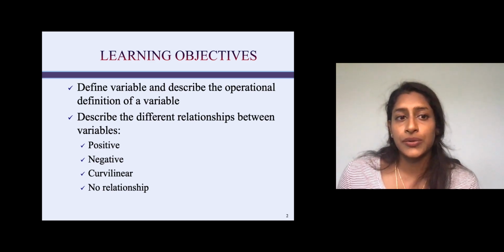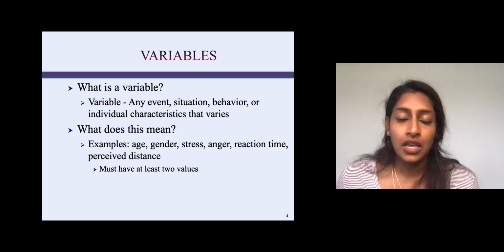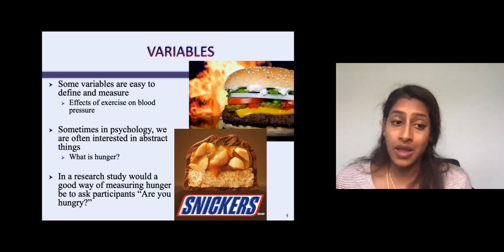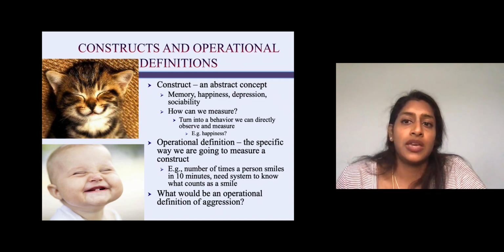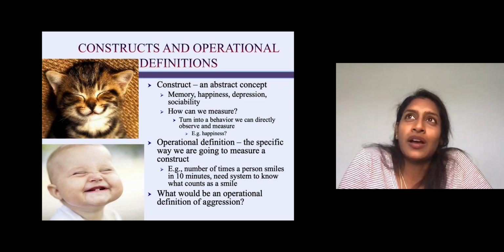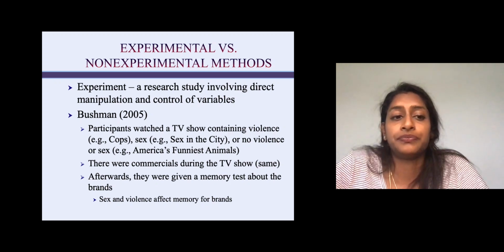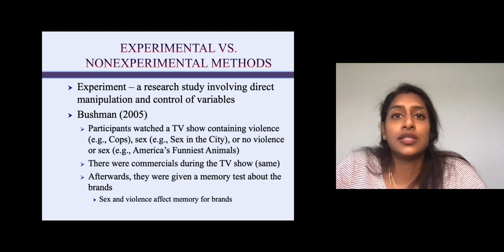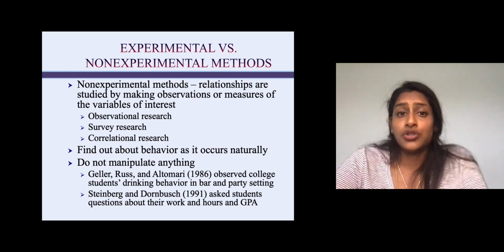RM Ch 4 Fundamental Research Issues part 1 default